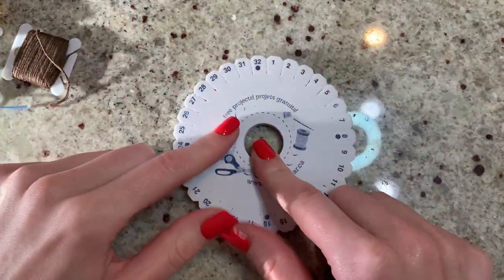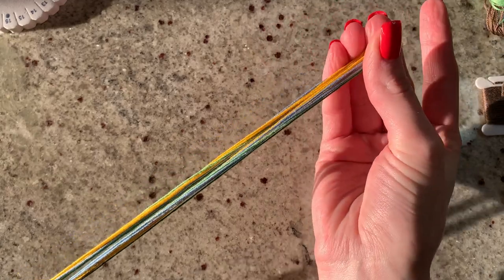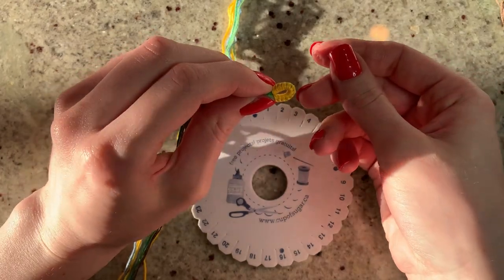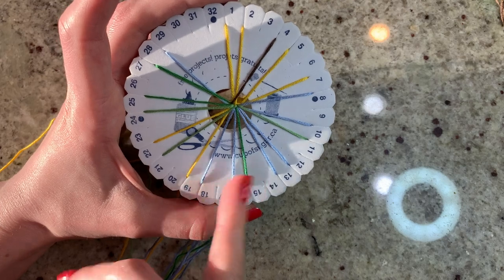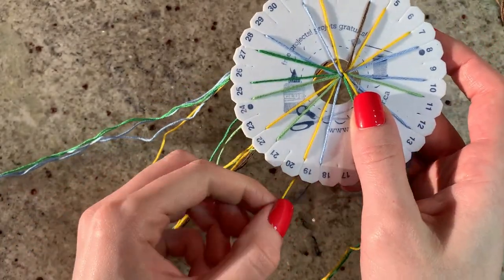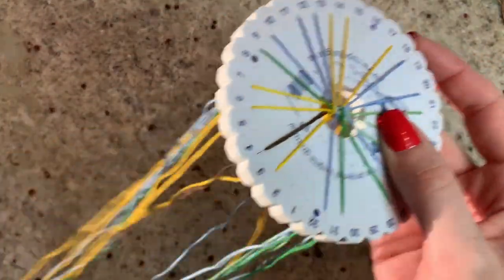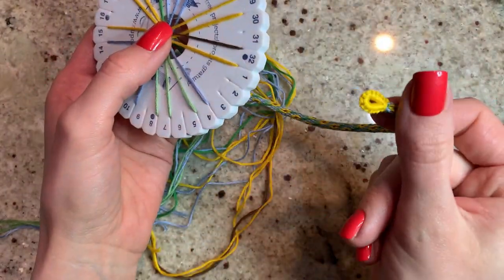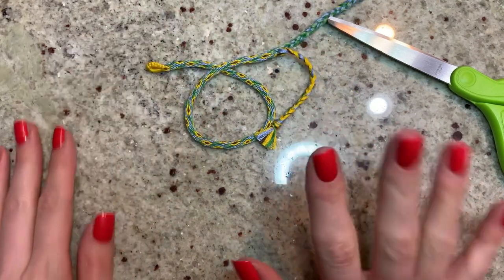How to: Read and Fold Kumihimo || Pattern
It's been a while since I last posted and I thought we'd get back into the swing of things with this cute and summery sunflower Kumihimo Pattern!

YOU WILL NEED:
- A Kumihimo disk (purchased or homemade)
- 5 coloured strings (I'm using embroidery floss)
- Scissors

PATTERN USED:
friendship-bracelets.net pattern